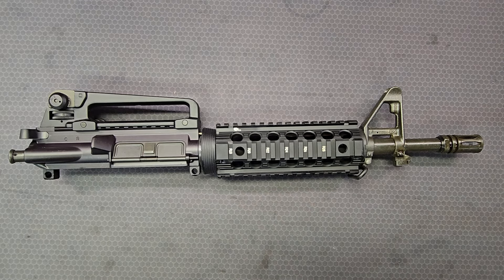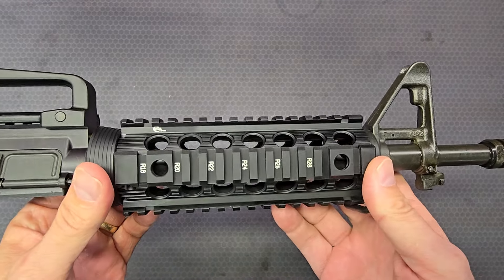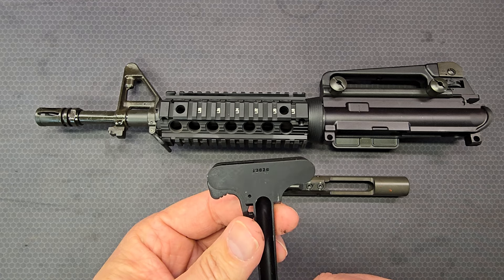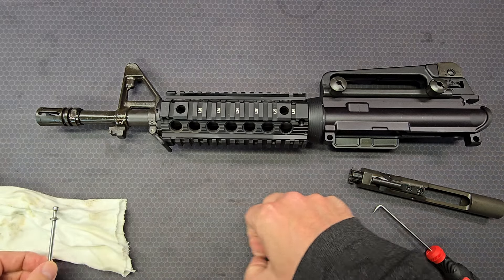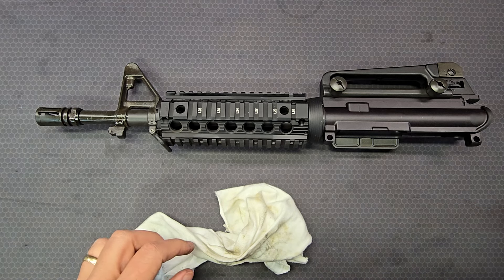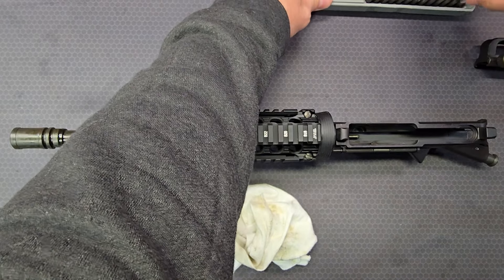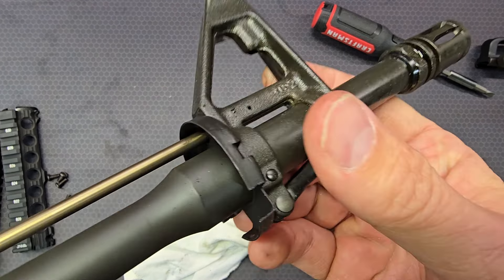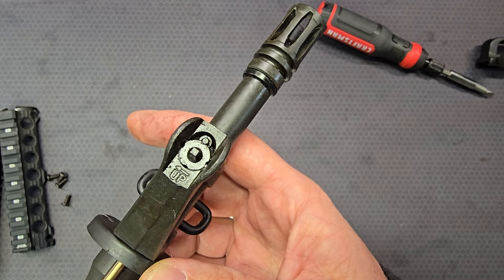Colt 11.5" Upper Receiver w/ Colt-Branded Troy Rail Adapter System.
In this video we take a look at a Colt 11.5" upper receiver assembly that I have had in my collection. I have not taken a close look at this upper and thought I would record me looking at the details of it. A summary of markings is below.

Bolt Carrier- C
Bolt- MPC
Extractor- C

Carry Handle- 13629

Barrel- 13629 M P
              5.56 NATO 1/7

Barrel Date- 9/2016

Barrel Chamber Exterior
    E = ESS (barrel manufacturer)

Front Sight Base/Gas Block- F  B2

Upper Receiver- M4
                              C
                               'Keyhole' forge mark
                                - Cerro Forge

Detachable Carry Handle
     'Square' BAFE forge mark
     Brass Aluminum Forge Enterprises

Please post questions.